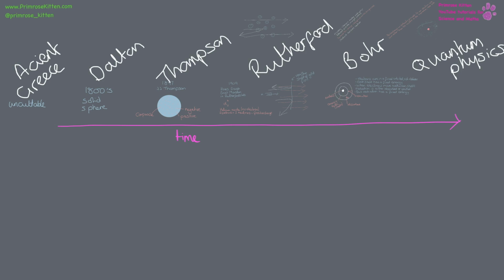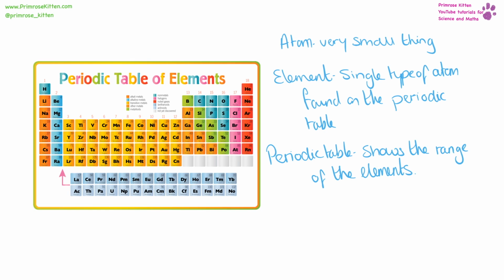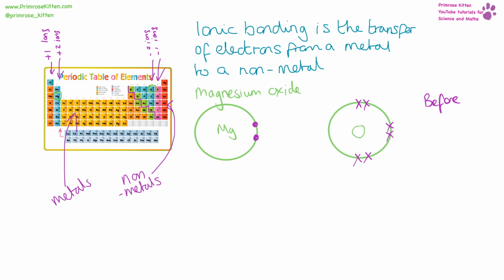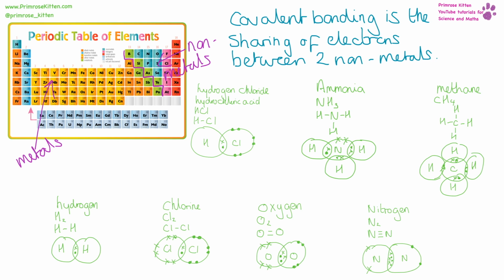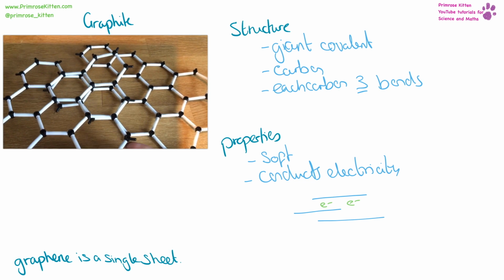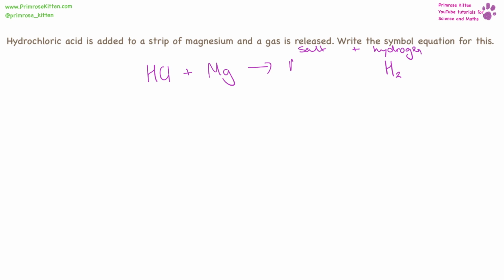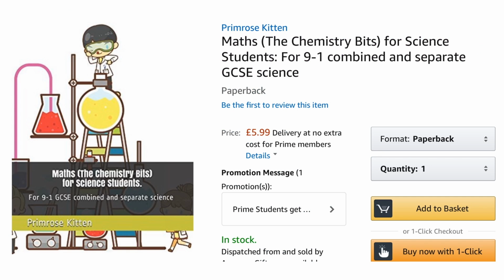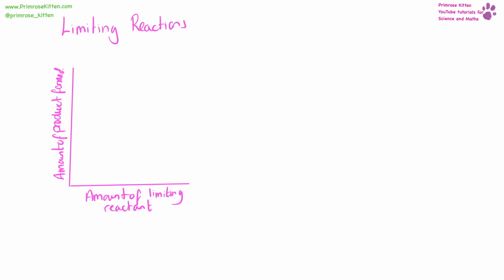The whole of KEY CONCEPTS IN CHEMISTRY. Edexcel 9-1 GCSE Chemistry or combined science for paper 1